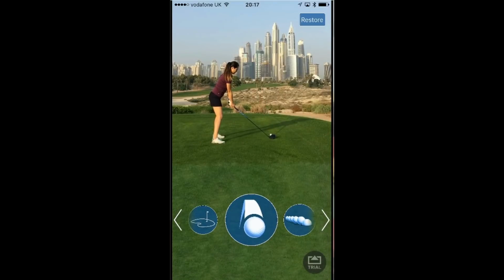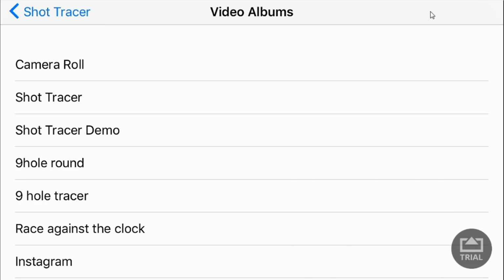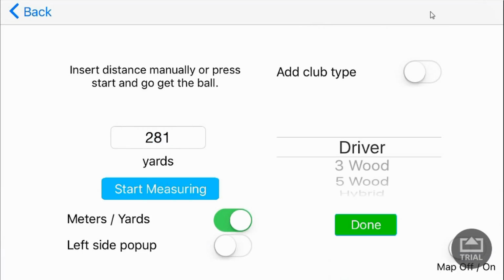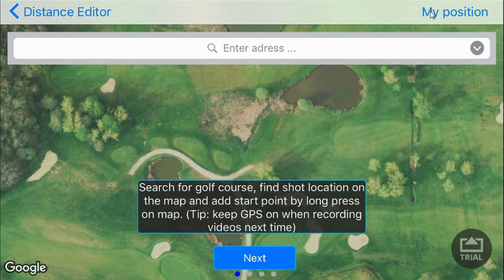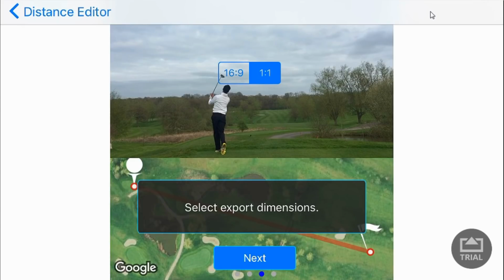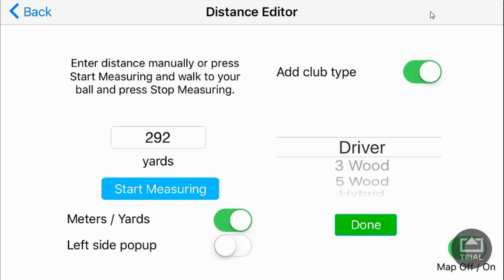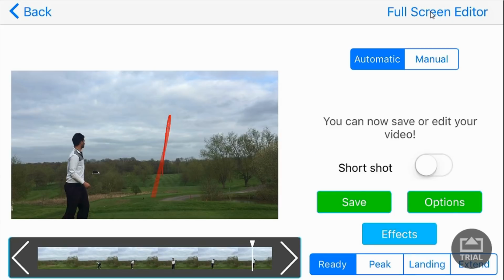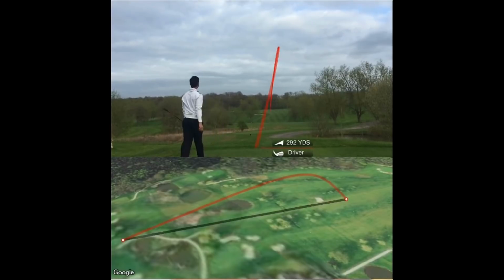NEW 2017: Shot Tracer Iphone App Review (Protracer)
Visual Vertigo have brought out a ton of new updates to their shot tracer app for the Iphone/ Android. We have a great look at the new 3d mapping software which is partnered with google maps. Great updates and very exciting for the future ahead!

App Name: Shot Tracer